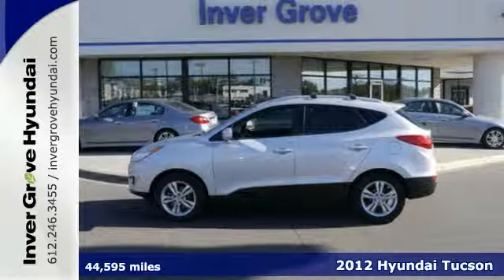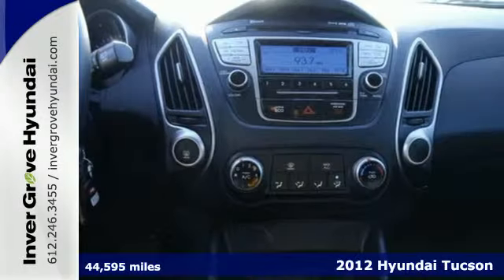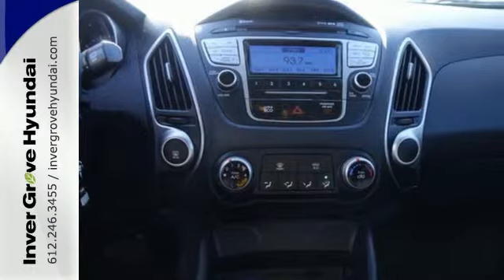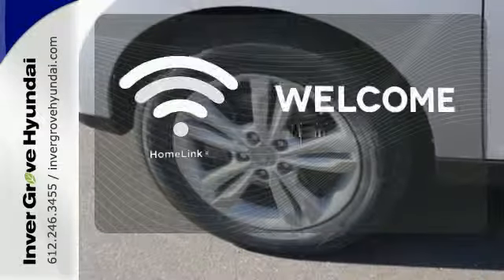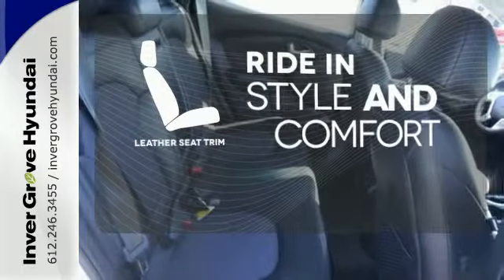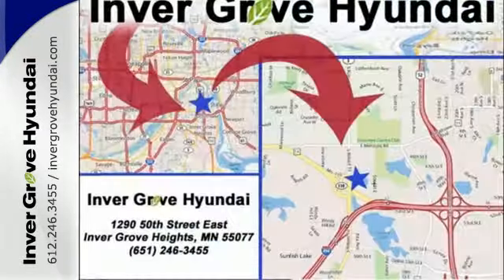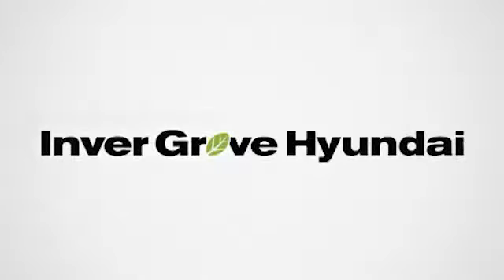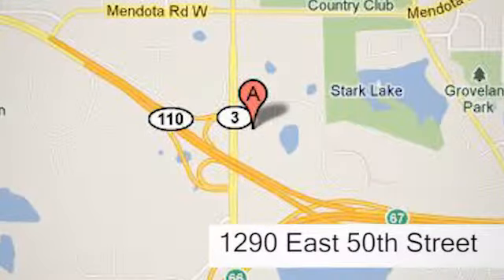2012 Hyundai Tucson Minneapolis MN St Paul, MN P7557 - SOLD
Year: 2012
Make: Hyundai
Model: Tucson
Trim: FWD 4dr Auto Limited
Engine: 2.4 L 4 Cyl. Cyl.
Transmission: 6-Speed A/T
Color: Diamond Silver
Interior: Black
Mileage: 44595
Stock #: P7557
VIN: KM8JU3AC0CU386897
**HYUNDAI CERTIFIED**, **ONE OWNER**, and **ACCIDENT FREE HISTORY**. Wheels of fortune! With so much value afoot, this is an easy investment. Here at Inver Grove Hyundai, we try to make the purchase process as easy and hassle free as possible. We encourage you to experience this for yourself when you come to look at this gorgeous 2012 Hyundai Tucson. Hyundai Certified Pre-Owned means you not only get the reassurance of up to a 10yr/100,000 mile limited powertrain warranty, but also a 150-point inspection/reconditioning, 24/7 roadside assistance, trip-interruption services, rental car benefits, and a complete CARFAX vehicle history report. Beat the gas crunch with this SUV...I dare you.

Address:
1290 E 50th Street